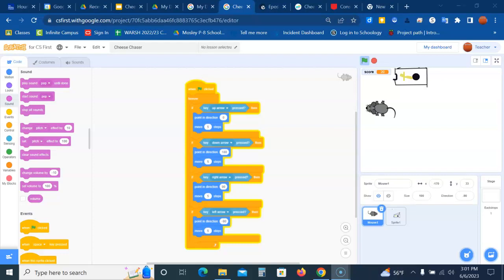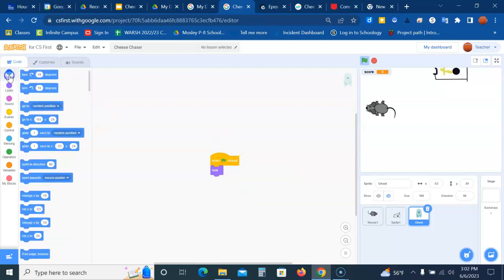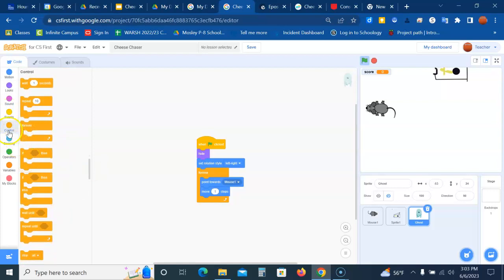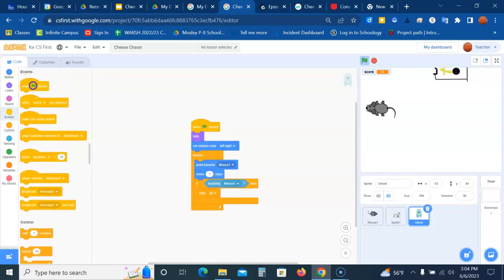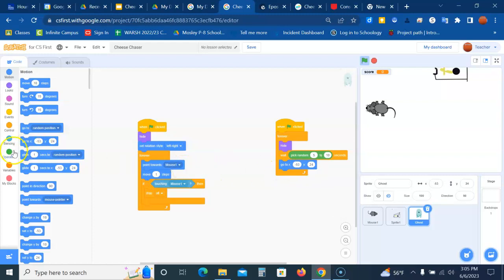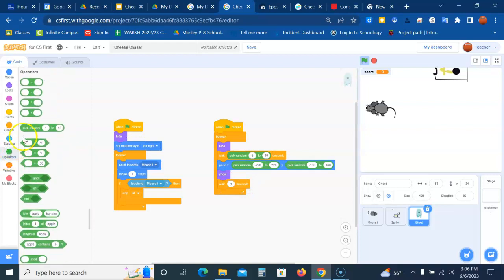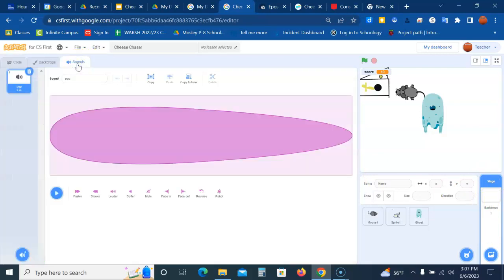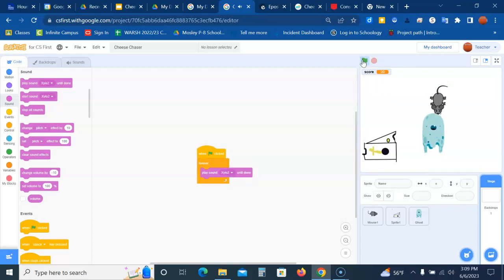CHeese Chaser Adding Enemy and SOund